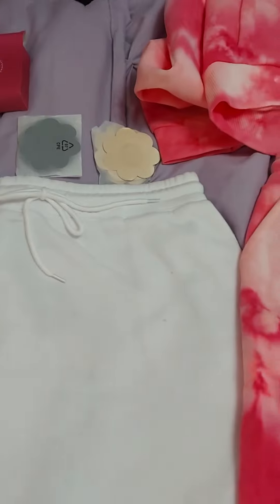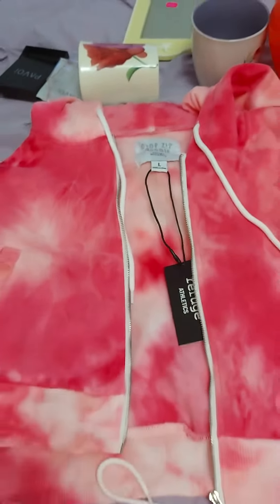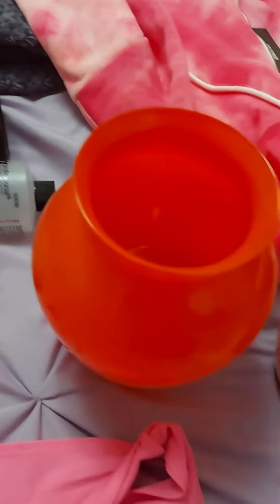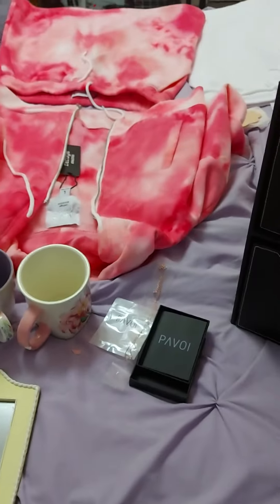mini haul Charlotte Russe and estate sale